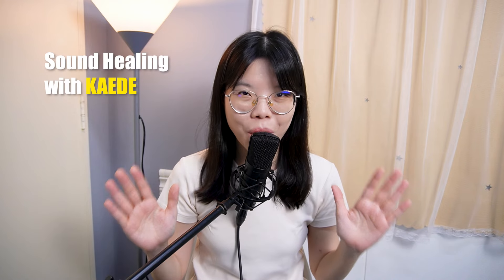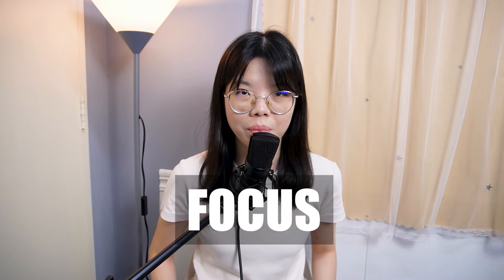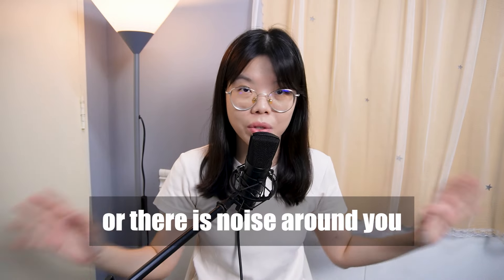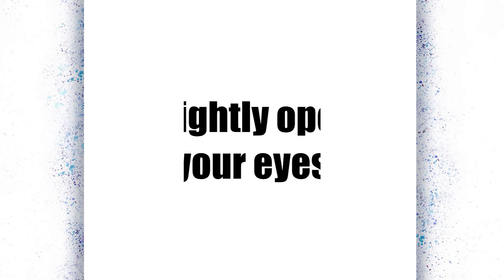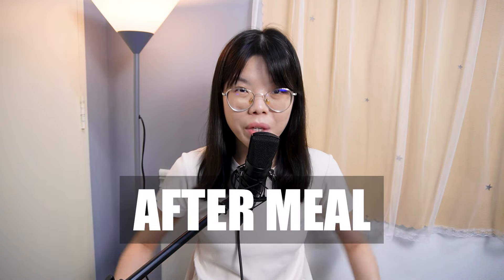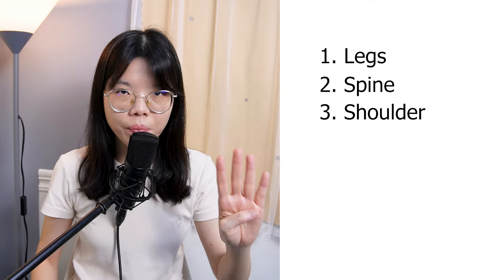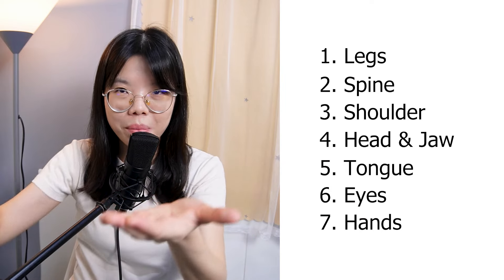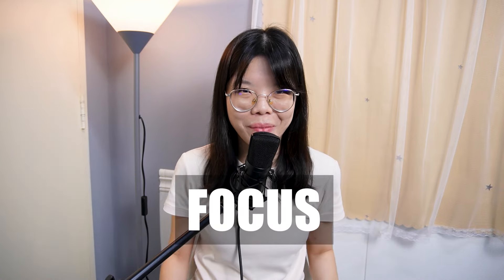Fall asleep in meditation?!?! Post Week 1 FOCUS challenge Q&A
Welcome to Week 1 Titbits Corner for 21 days Meditation Challenge for FOCUS!
In this little corner, I will talk about some FAQ and give you some information and tips to help you improve your meditation skill.
Thank you for supporting this challenge.
If you have any question, please post in the comment section below.
I will try my best to answer your question in the following Titbits Corner.
Thank you! And enjoy these little tasty titbits!

0:00 Intro
0:29 Question 1
2:21 Question 2
3:08 Tips 1
3:47 Tips 2
4:57 Question 3
8:00 Info about 21 days FOCUS challenge
8:35 Next Titbits Corner
8:56 Outro

🧘 ABOUT 🧘
This channel provides:
➡️ Short daily sound healing session to facilitate your healing, improve your well being and raise your frequency.
➡️ Information about sound healing and self-care.

⭐ MISSION & VISION ⭐
➡️ Introduce sound healing to the world.
➡️ Provide practical sound healing session.
➡️ Make sound healing easily accessible to everyone.
➡️ Help people improve themselves and facilitate healing.
➡️ INCREASE MENTAL HEALTH AWARENESS.

🔔 SLOGAN 🔔
🏮 Spread love and peace to the world.
🏮 Let sound healing be our daily regular practice.

🤍 MY INTENTION 🤍
“I am here for the highest good of ALL who join this session.”

🙏 VIDEOS, PHOTOS AND SOUND EFFECTS: Thanks to Pixabay